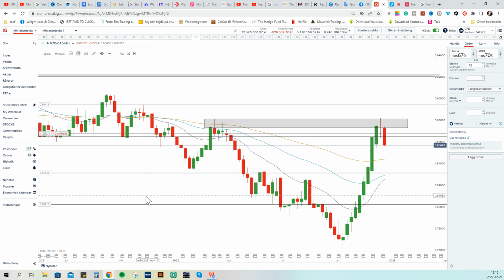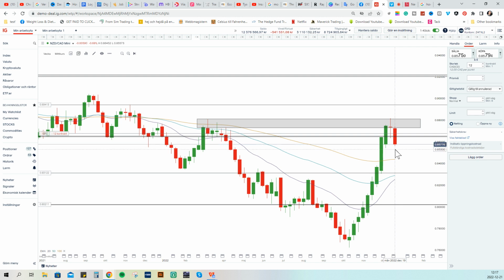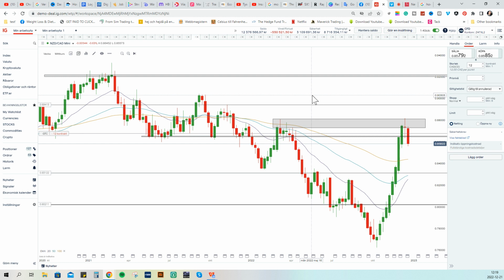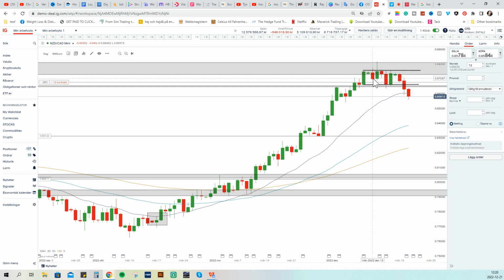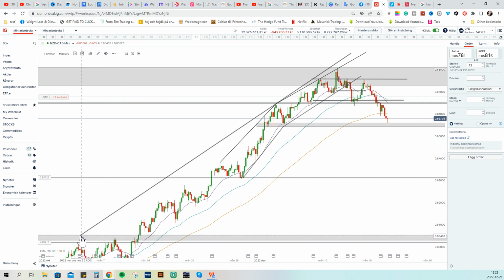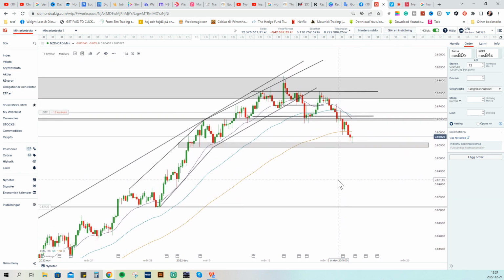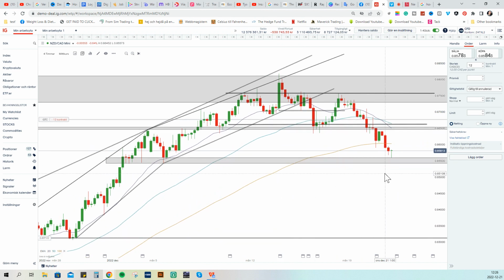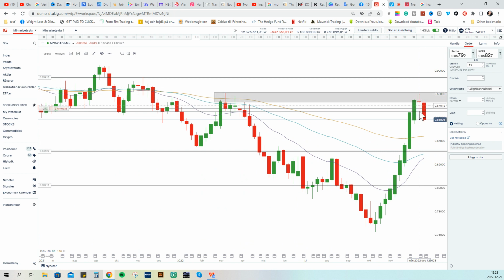NZDCAD: The huge uptrend that is over, and what you need to know about it.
Silver Subscription Trading Signals: $42 per month - Gives you a quarterly profit of a minimum of 9%, or an annual profit of 41% or more.

Profit (ROI) +69,5%, Since January 1, 2022 - January 13, 2023.

Click the Link For More Info About My Successful Career In The Financial Industry And Offer To Purchase My Trading Entries etc.

Kind regards,
Andreé Martinz
Whatsapp or Telegram Messenger

Senior Hedge Fund Manager | Senior Wealth- and Asset Manager | Senior Financial Advisor